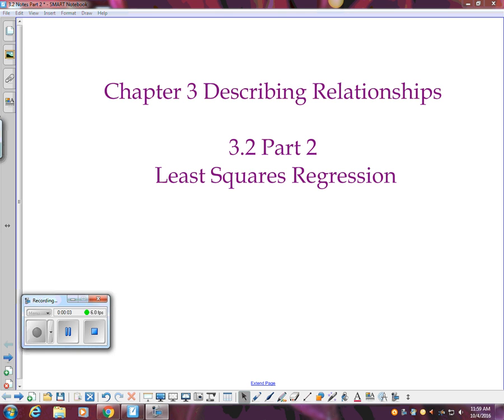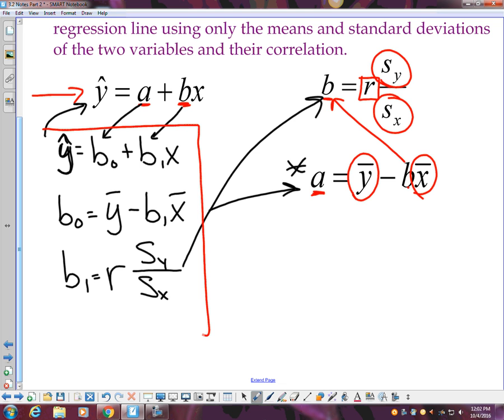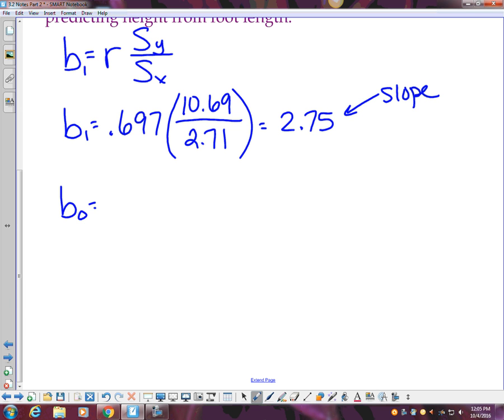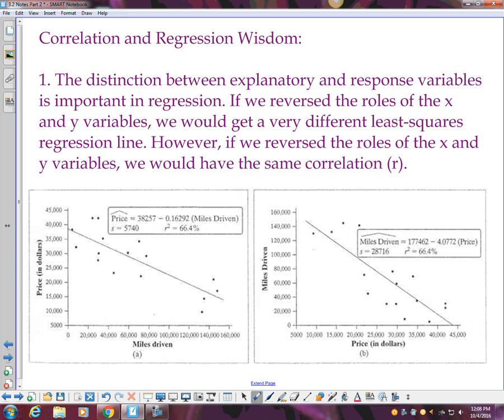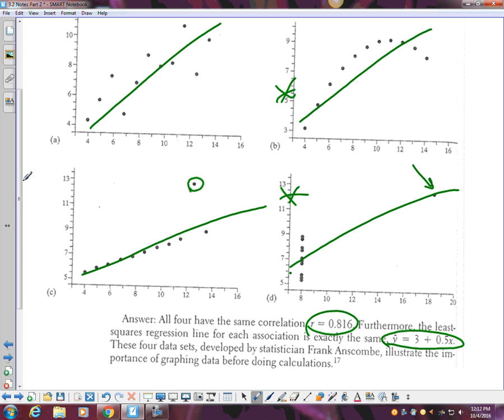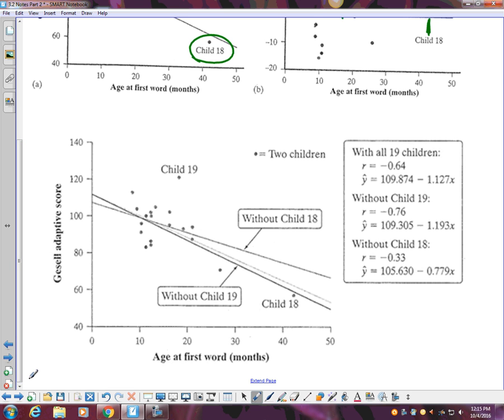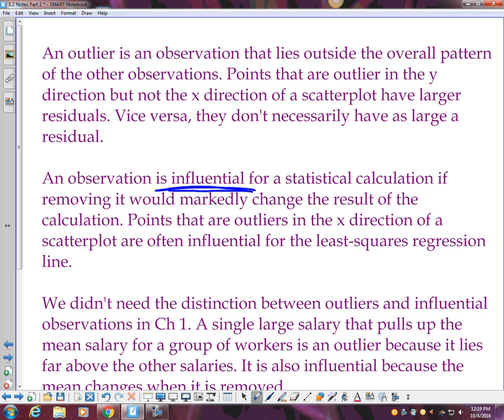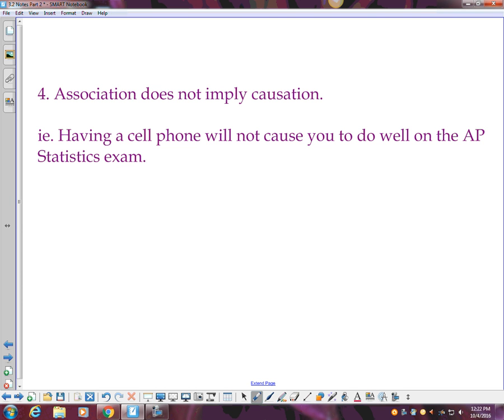3 2 Part 2 Video